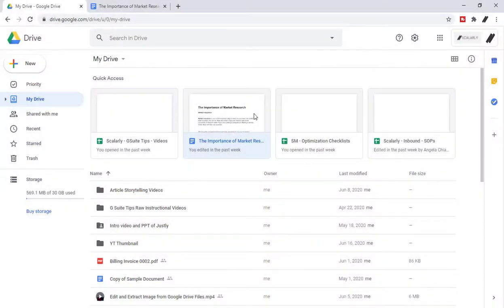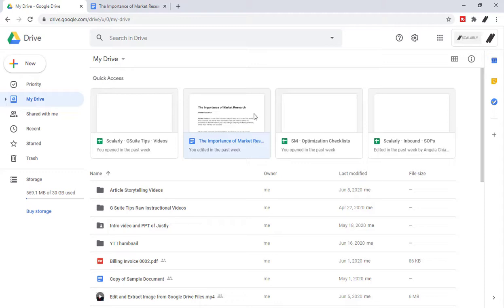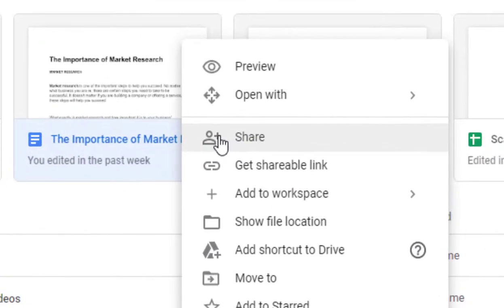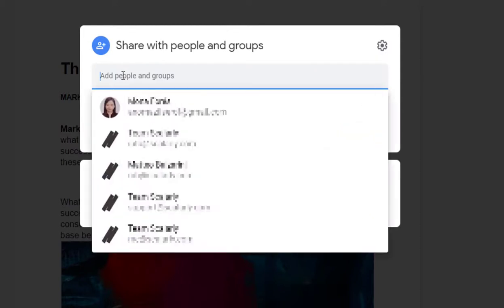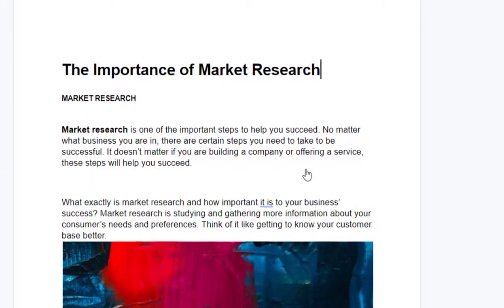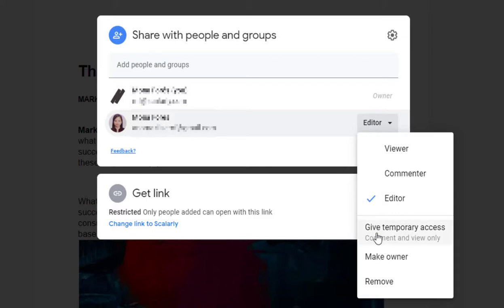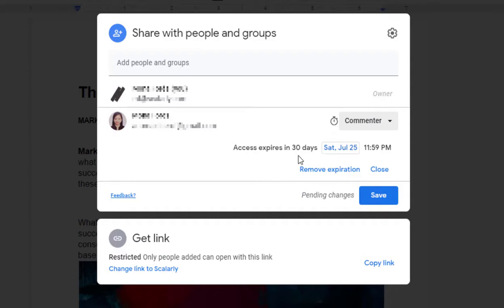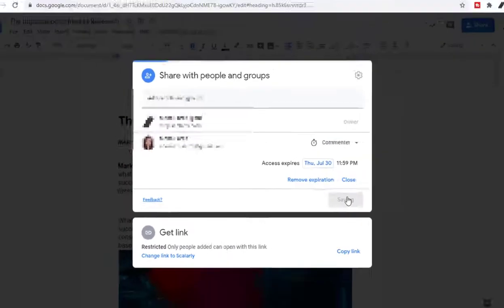How to Set Timeout for Shares of your Drive Files and Folders (PROTECT YOUR FILES BETTER)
Did you know that you can set a time limit on folders and files that you share via Google Drive? Yes you can! Why set a time limit?

For instance, if you have shared a document with an external vendor, they’ll continue to have access to the file long after your business contract may have ended. In such a situation, wouldn’t it be nice if you could set expiration dates while sharing files in Google Drive? Here’s how you do it.
Table of Contents:
0:00 - GSuite Tips Series Intro
0:21 -  How to Set a Timeout for Google Drive Files Tutorial
2:30 - Series Outro (We Build Digital Paths that Scale and Lasts)